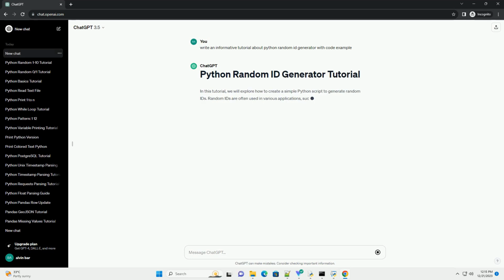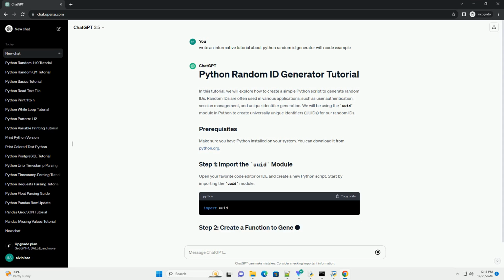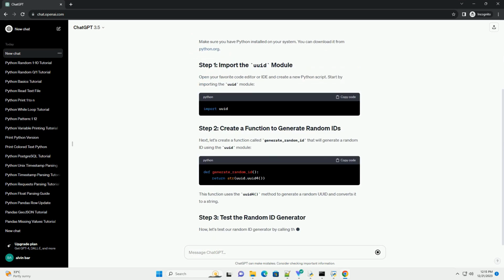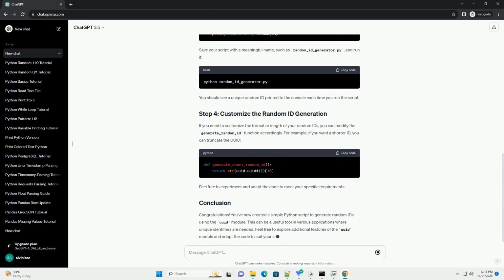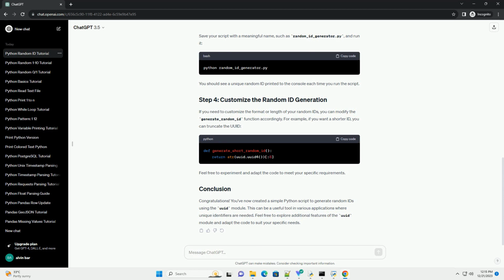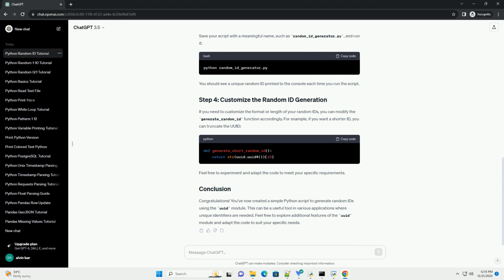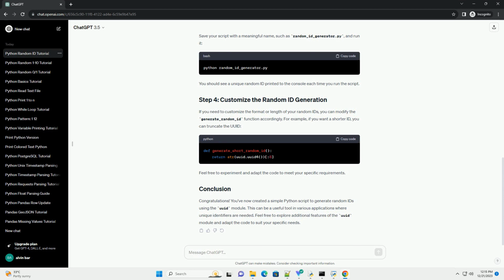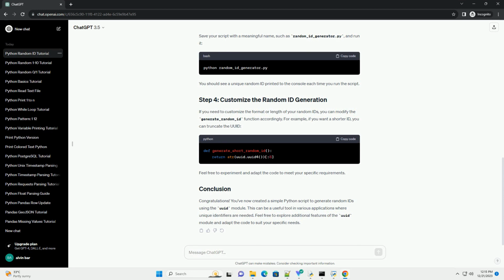python random id generator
In this tutorial, we will explore how to create a simple Python script to generate random IDs. Random IDs are often used in various applications, such as user authentication, session management, and unique identifier generation. We will be using the uuid module in Python to create universally unique identifiers (UUIDs) for our random IDs.
Make sure you have Python installed on your system. You can download it from python.org.
Open your favorite code editor or IDE and create a new Python script. Start by importing the uuid module:
Next, let's create a function called generate_random_id that will generate a random ID using the uuid module:
This function uses the uuid4() method to generate a random UUID and converts it to a string.
Now, let's test our random ID generator by calling the generate_random_id function and printing the result:
Save your script with a meaningful name, such as random_id_generator.py, and run it:
You should see a unique random ID printed to the console each time you run the script.
If you need to customize the format or length of your random IDs, you can modify the generate_random_id function accordingly. For example, if you want a shorter ID, you can truncate the UUID:
Feel free to experiment and adapt the code to meet your specific requirements.
Congratulations! You've now created a simple Python script to generate random IDs using the uuid module. This can be a useful tool in various applications where unique identifiers are needed. Feel free to explore additional features of the uuid module and adapt the code to suit your specific needs.
ChatGPT